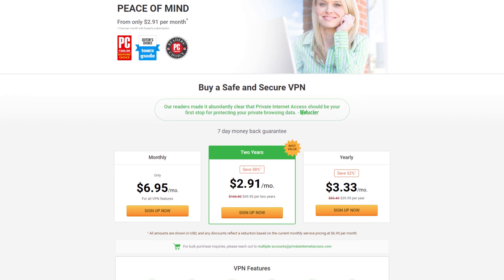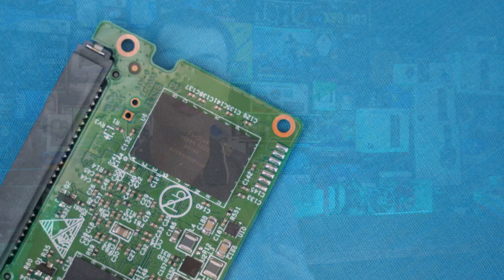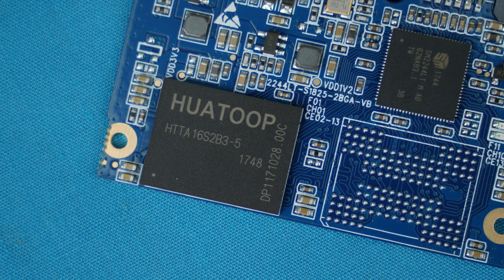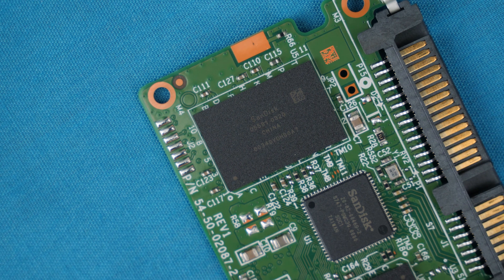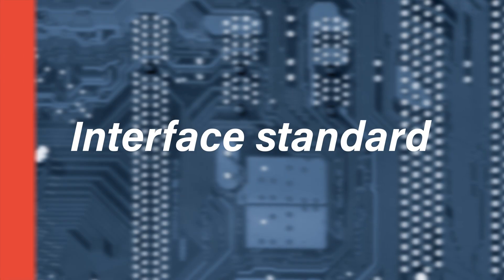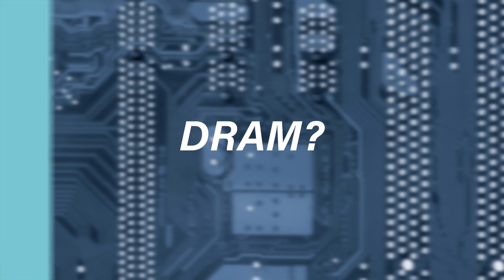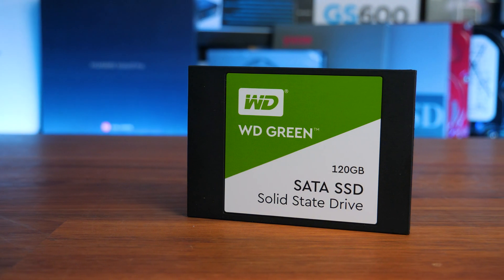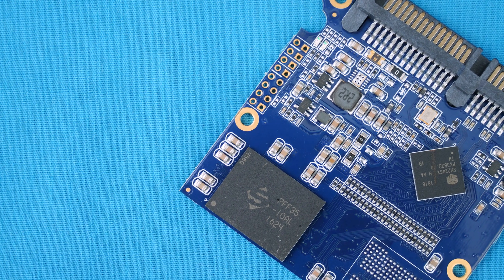Things To Think About When Buying An SSD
Today we take a look at a few things you might want to consider when buying a new ssd

Intro:
Rootkit - Real Love
Outro:
Rezonate - Rebirth